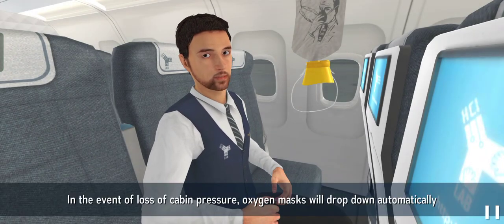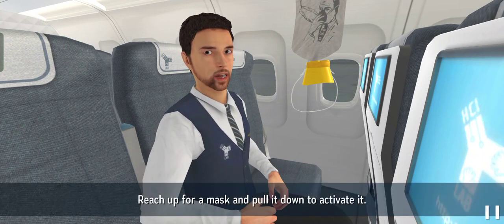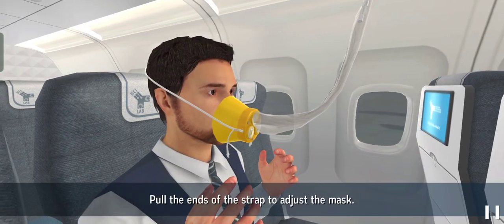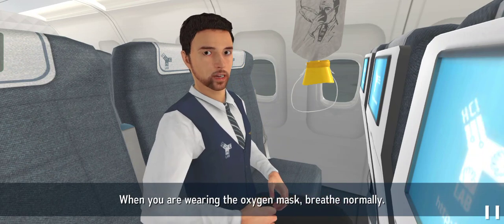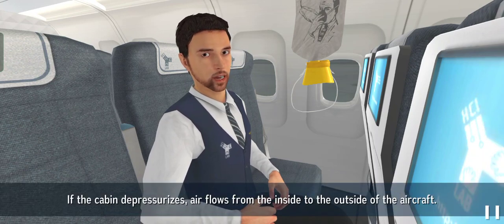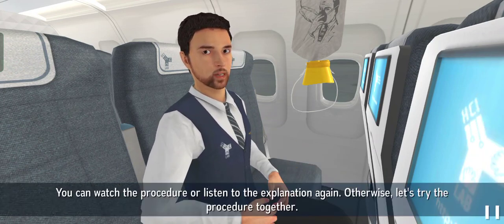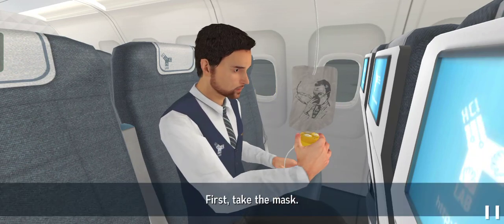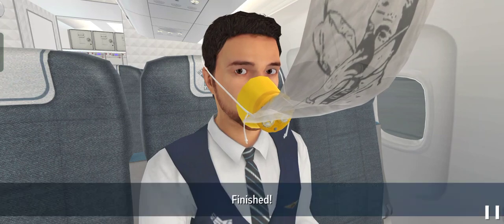How To Learn A Oxygen Mask In Air Safety World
Developer By HCILabUdine